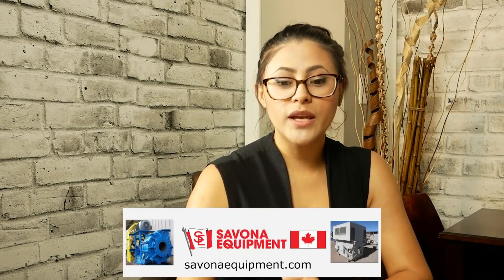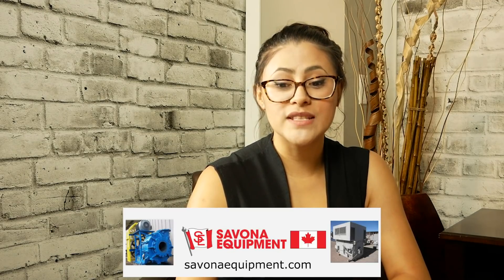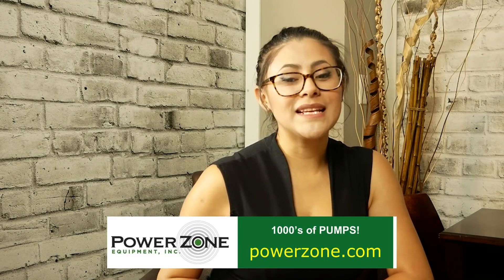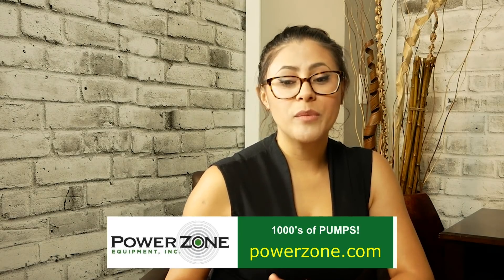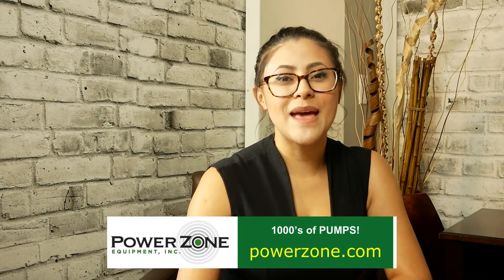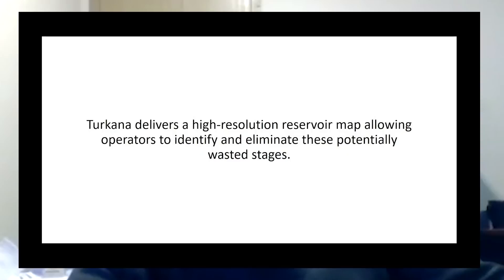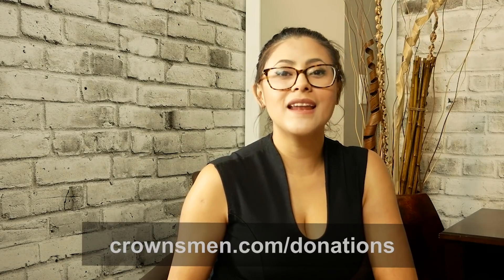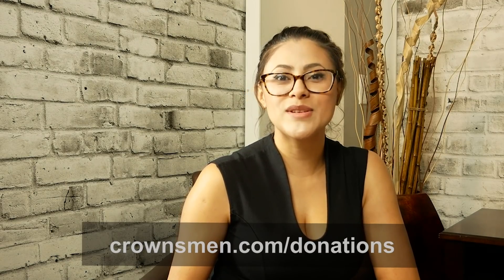Turkana: High Resolution Imaging, 3D Reservoir Imaging & Mapping for the Oil & Gas Industry #6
Turkana is an innovative data and analytic service company offering a host of services built around it’s revolutionary imaging technology while fostering industry collaboration and integration of services through an Ultra Fast Universal Data Platform. Turkana’s portfolio of services also includes specialization in
◾️E-Fibre Platform
◾️Borehole Acoustics

The CEO and Founder of Turkana, Tim Davies joins Crownsmen Energy to discuss how the company has developed its technology, funding streams, and collaboration with major oil and gas companies.